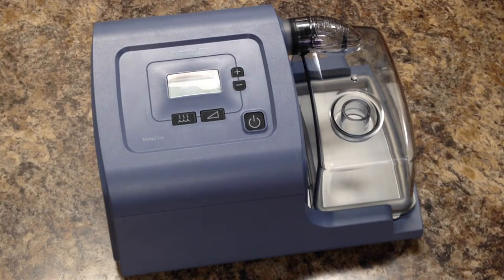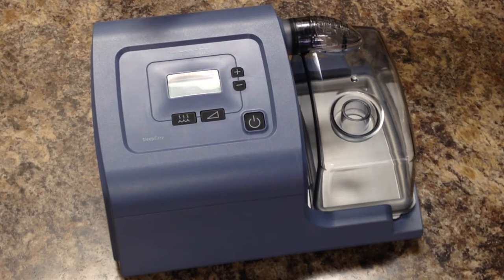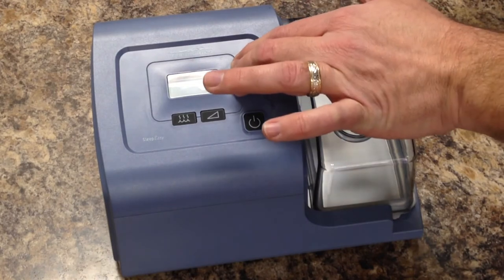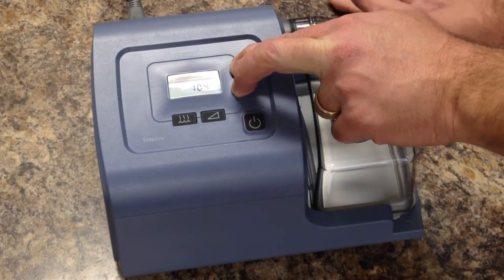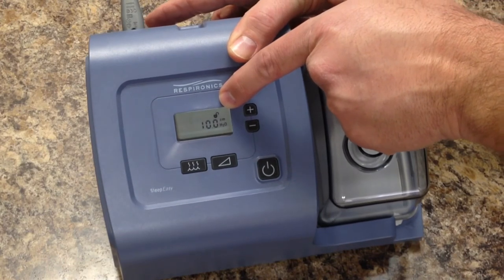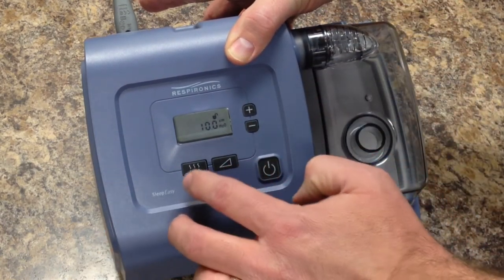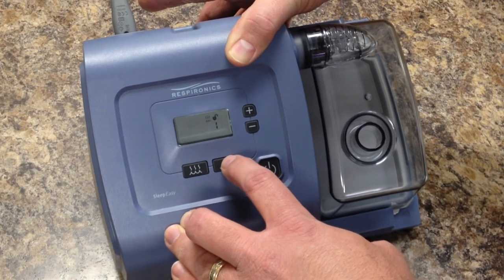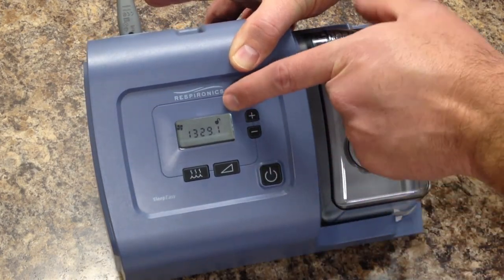Respironics SleepEasy CPAP Machine - Clinical Menu Access and Hour Check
This video is brought you by SecondwindCPAP, LLC - located Celebrating our 10th year in business in 2017, we were the Internet's first, and now largest dealer of both discounted new, and gently used CPAP and BIPAP equipment.